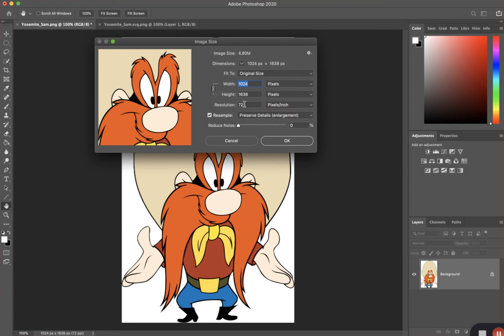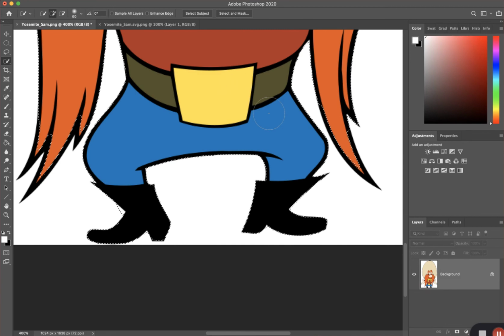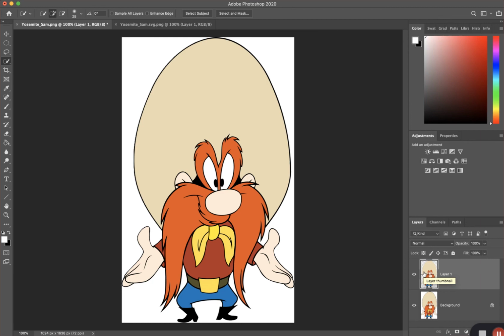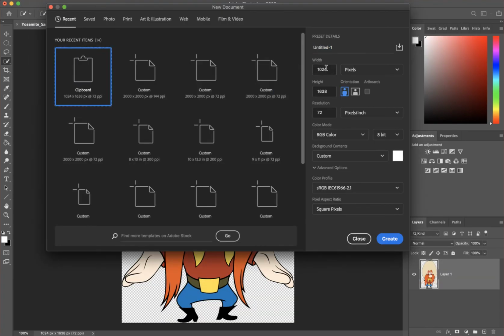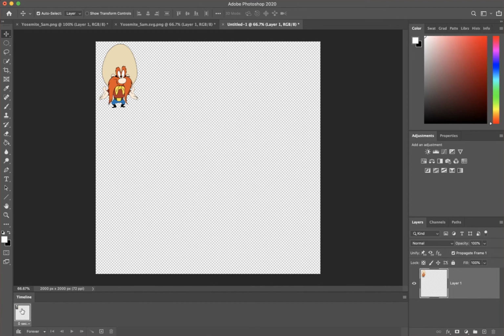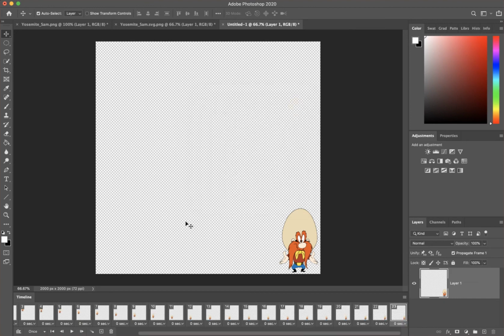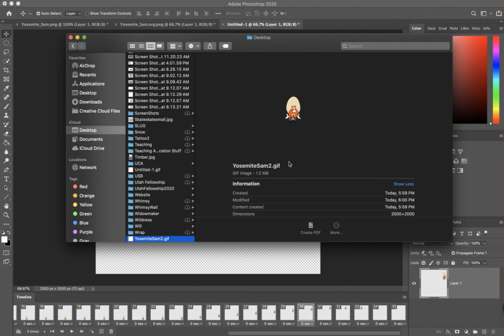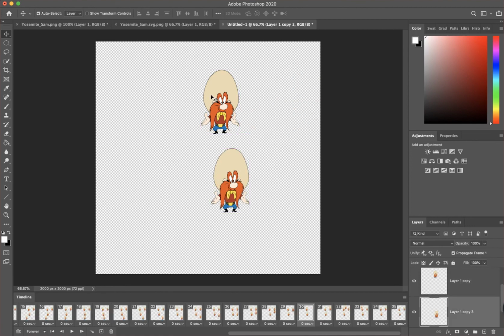Photoshop Animated Gif Tutorial